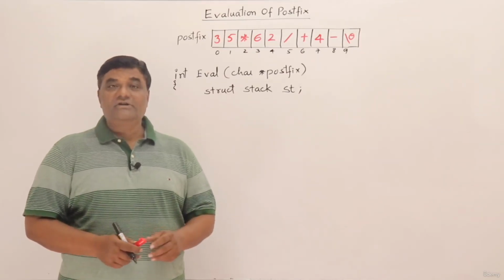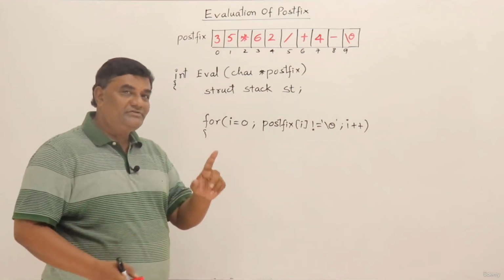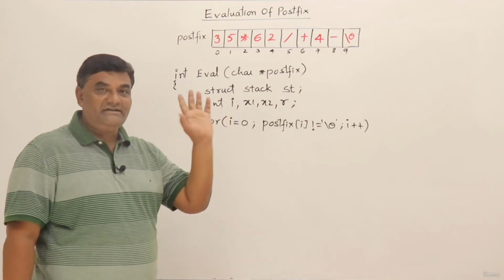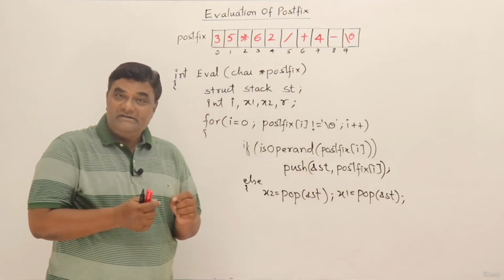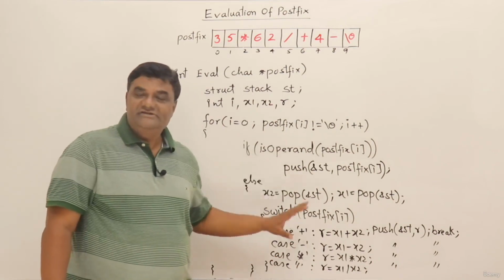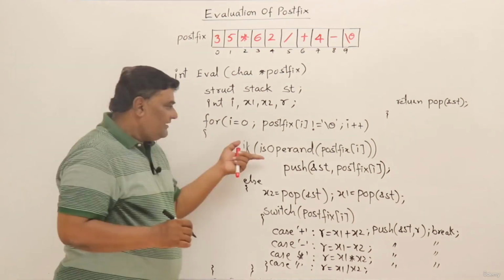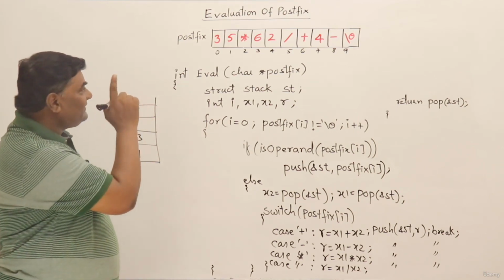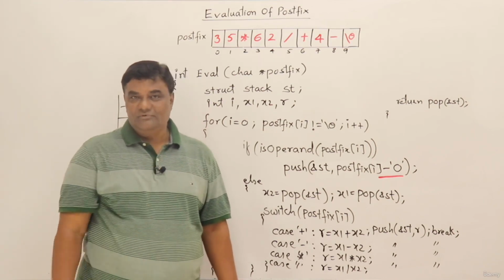021 Program for Evaluation of Postfix